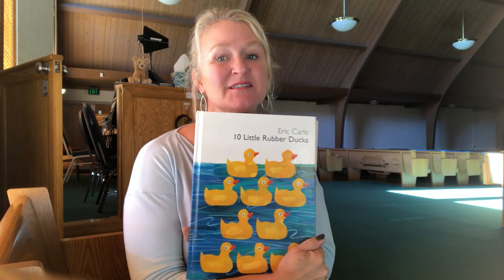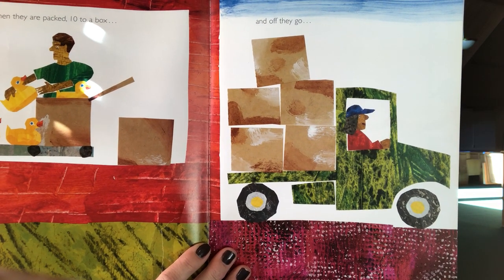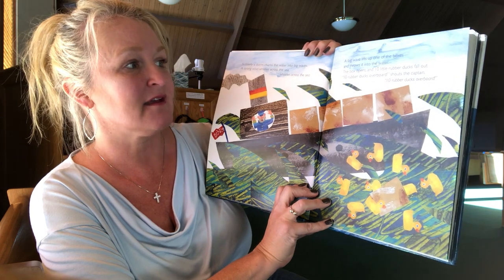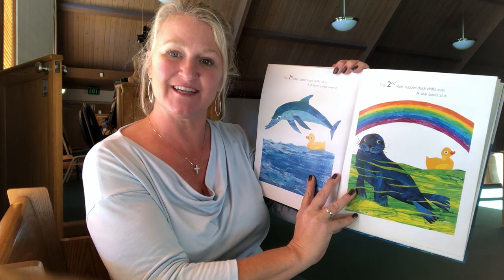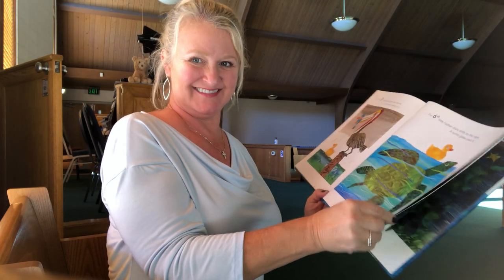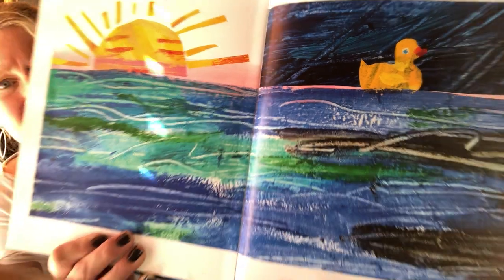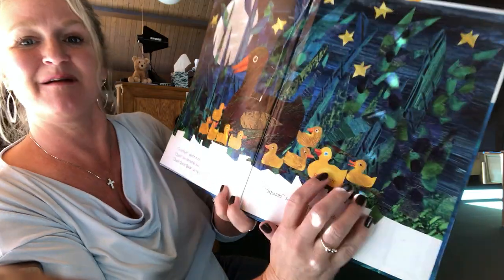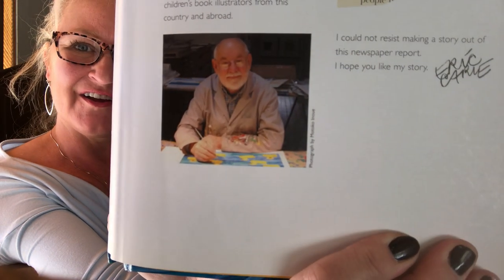"10 Little Rubber Ducks" November 13 Story Time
"10 Little Rubber Ducks" by Eric Carle, read by Miss Shalom.